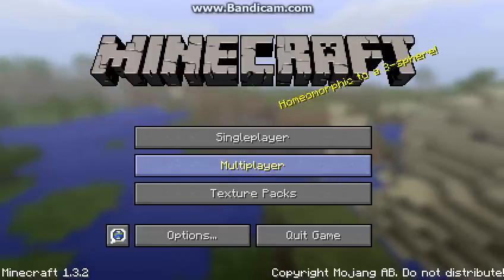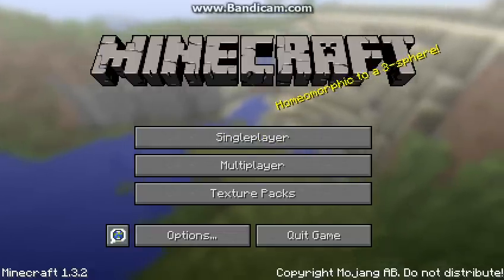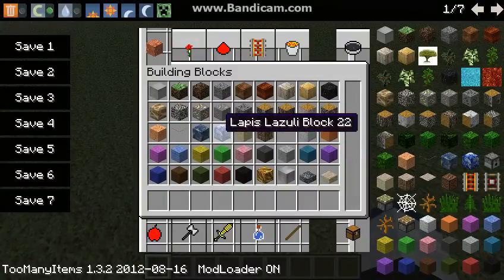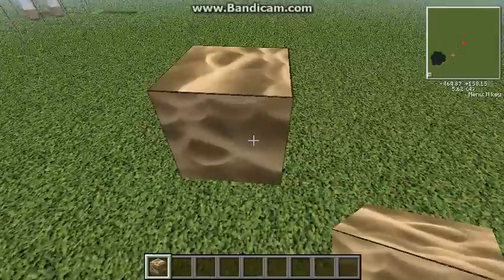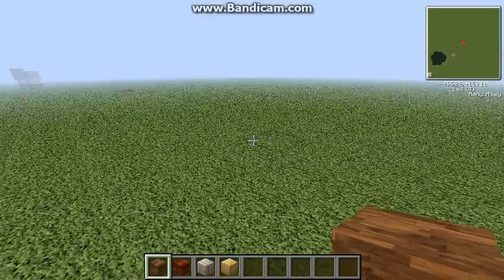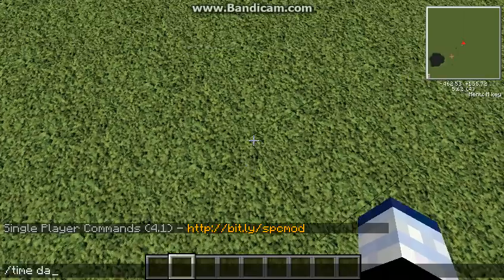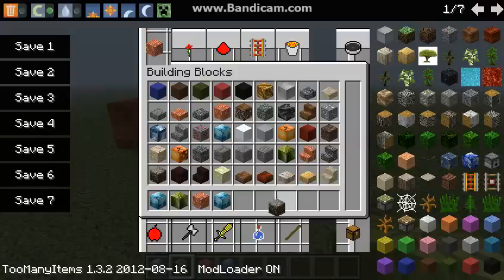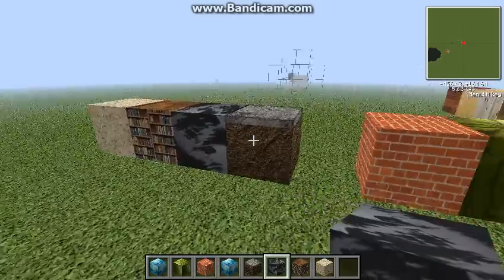KRANX Texture Pack Review By Creator.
In this video I review a texture pack I made!
FINALLY an new vid! WHOOOOOOOPEEEEEEEE!!!